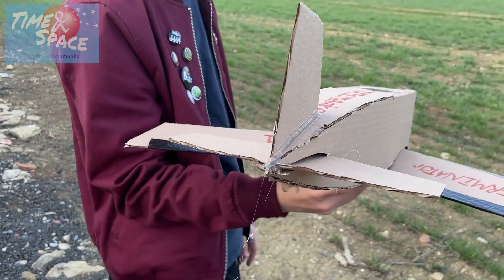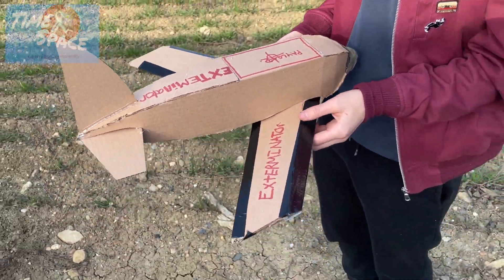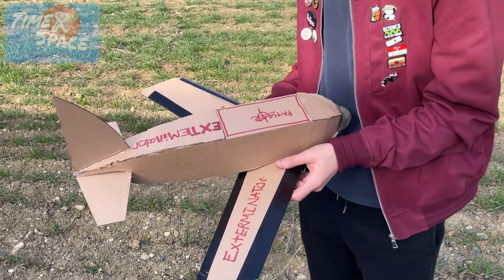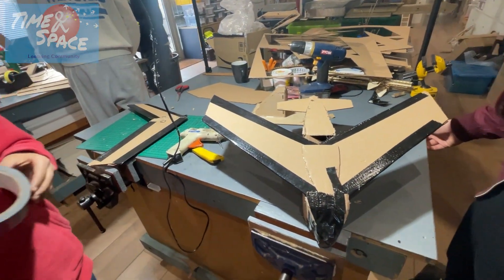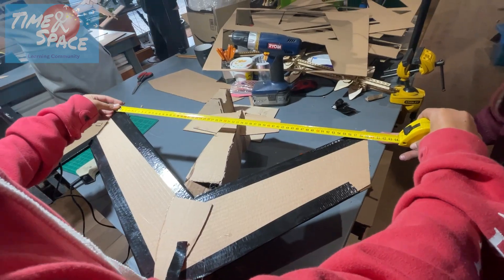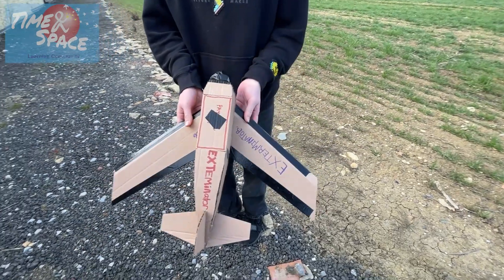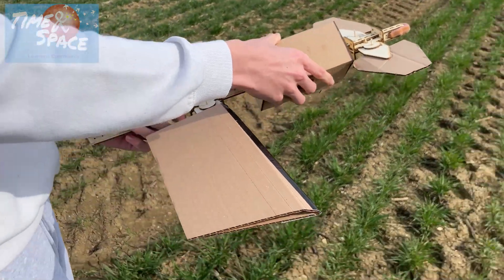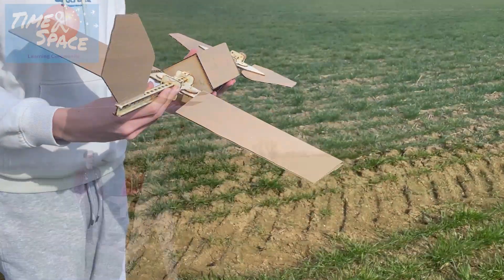Aeroschool TESTING CONCEPTS 19TH MARCH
We started by modelling a small range of concepts in small gliders which we doubled in size and will double again once we have decided which ones to focus on. We have published our Paylaod Challenge Videos retrospectively in the past to encourage other orgs to join in - but this year we thought we'd blow our cover and share what we do as we do it. Hope some schools catch the bug!